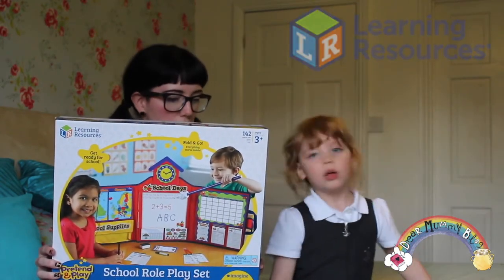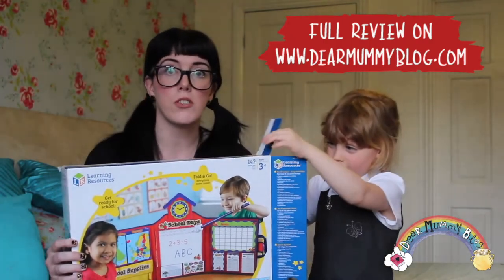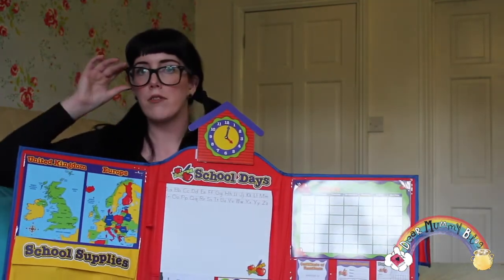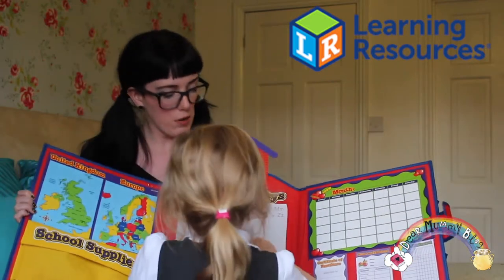School Role Play Set Review from Learning Resources - Dear Mummy Blog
Dear Mummy, attention please! I'm being the teacher today and playing with my new favourite toy. It's called a Pretend & Play School Role Play Set which we've been sent to review from Learning Resources.

It's great for explaining what I'm learning at school to my folks and my confidence has already grown using it.

I’m a toddler blogging and vlogging my way through life, sharing my travels and memories as an online diary.